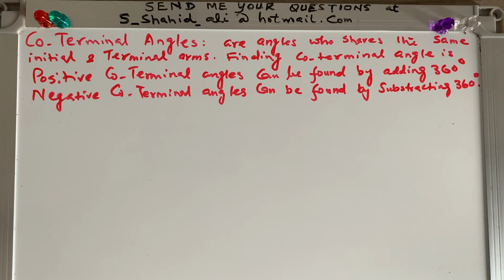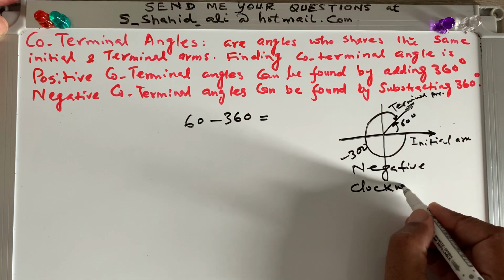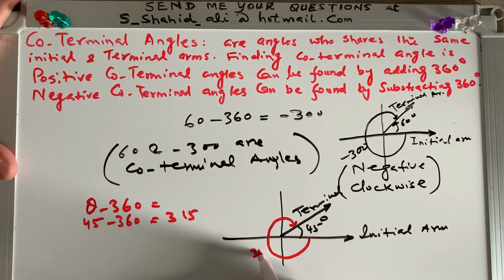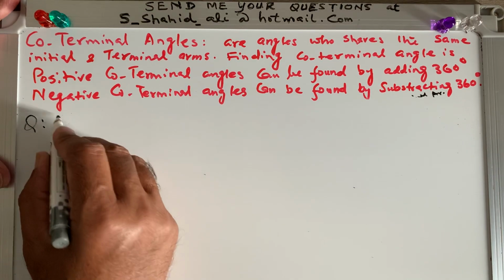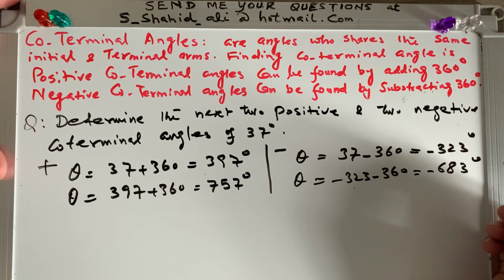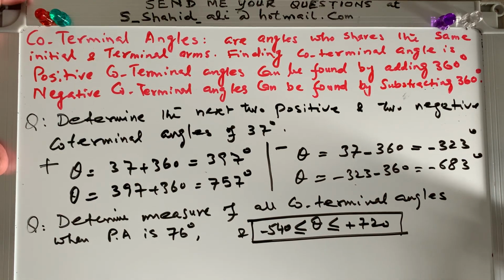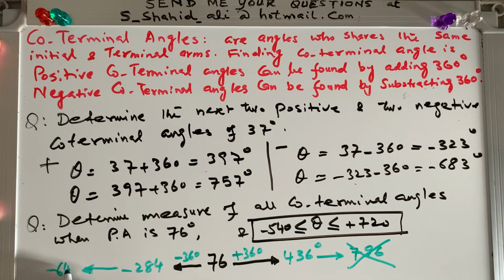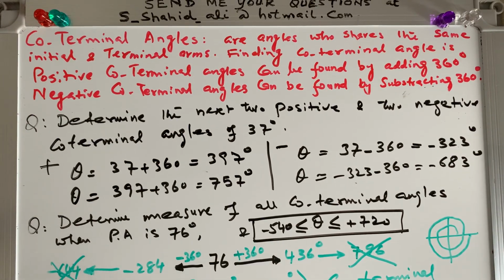Co-Terminal Angles, Definition and question, Subscribe to my channel 👍🔔and Share (Grade 11 Math)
Q: 1). Determine the next two positive and two negative co-terminal angles of 37 degrees?

Q: 2). Determine measure of all co-terminal angles when PA is 76 degrees and theta lies in between or equals to -540 and + 720.